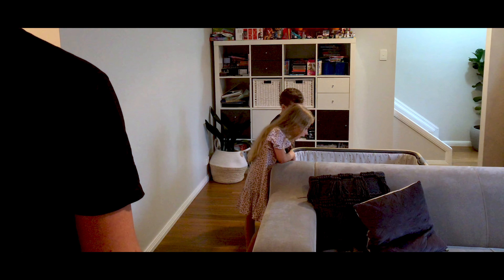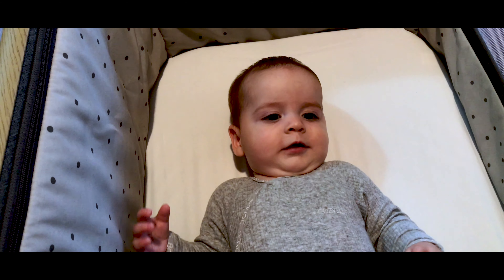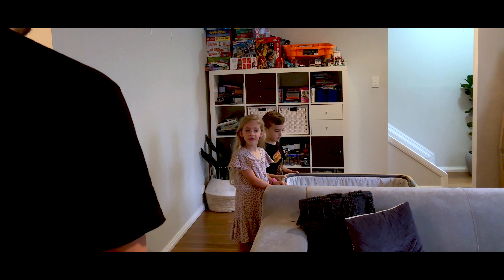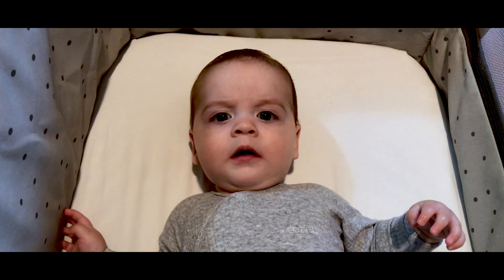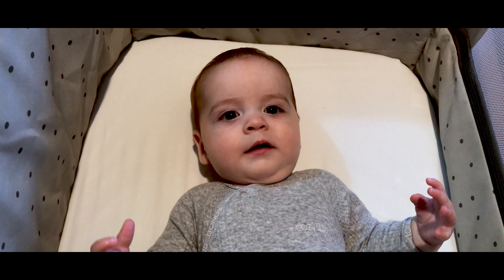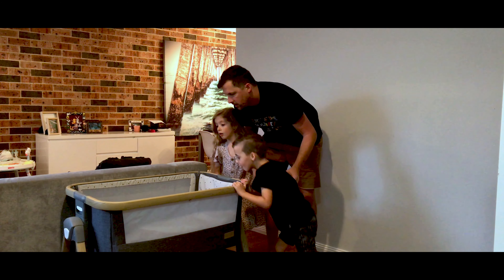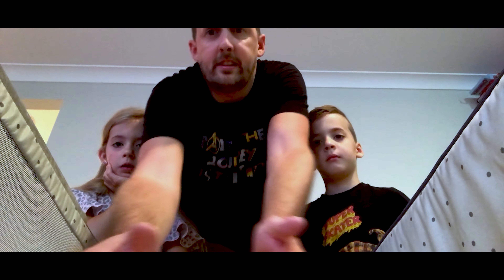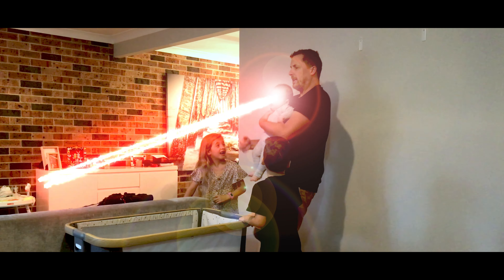Superman Heat Vision Problems | Baby Superhero with Baby Superpowers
In our latest video we have baby Archer showing his sweet baby superpowers Superman heat vision effect like in Superman Man of Steel, Batman v Superman, Cyclopes X-men, Homelander The Boys, Justice League and The Boys.

Showing some of the Superman Heat Vision Problems you could have with super power in real life or real life heat vision, especially with a baby superhero with baby superpowers.

All effects done in Adobe After Effects and Adobe Premiere Pro!

If you enjoyed, please check out some of our other videos.